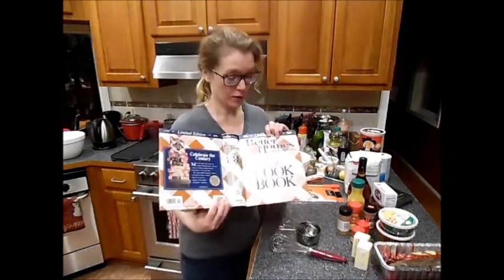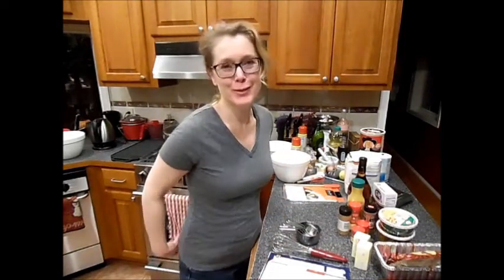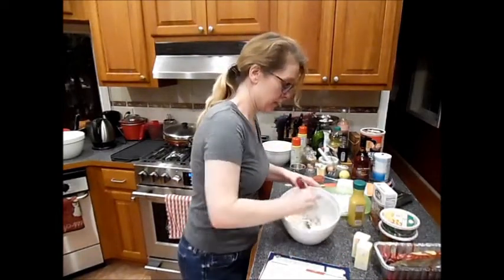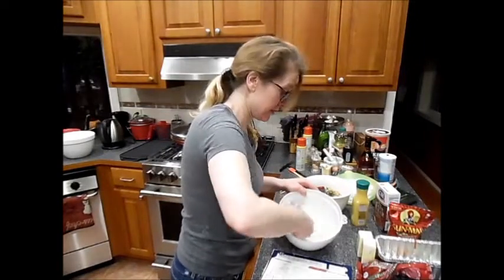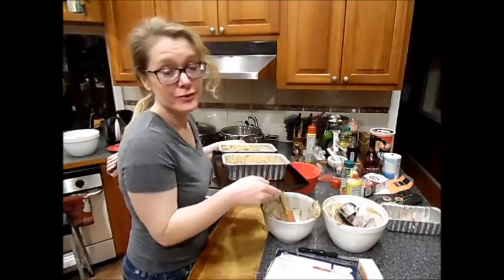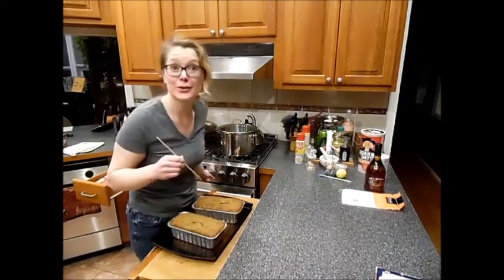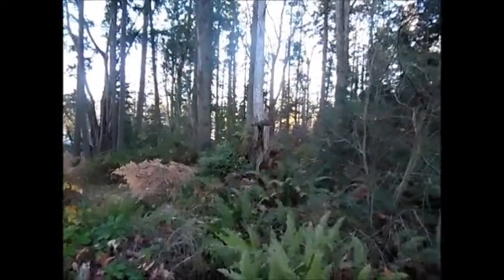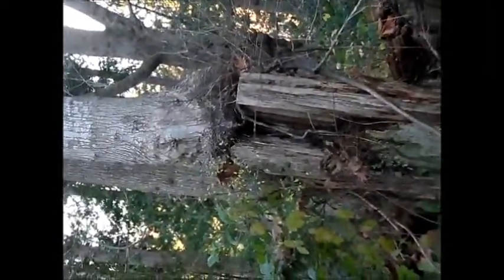Baking a Christmas Fruitcake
Most years I bake Fruitcakes on Thanksgiving Weekend and soak them in brandy until Christmas.  This year I made a video :)  Enjoy!